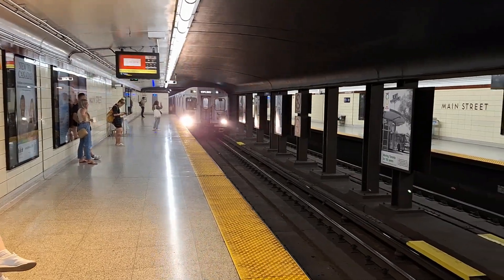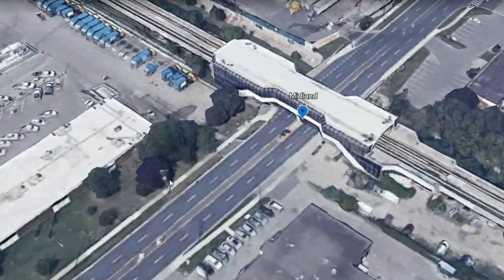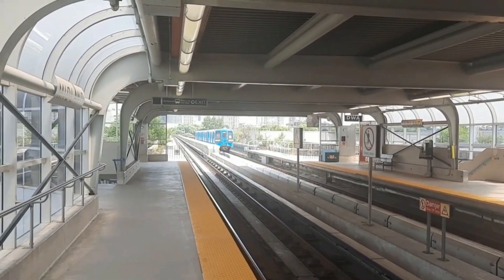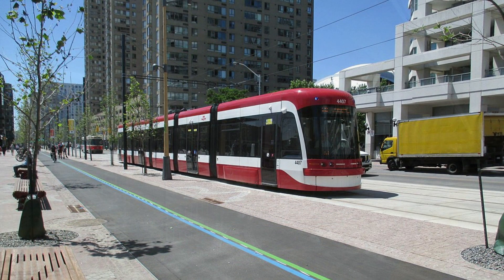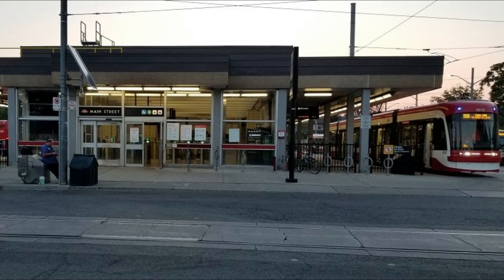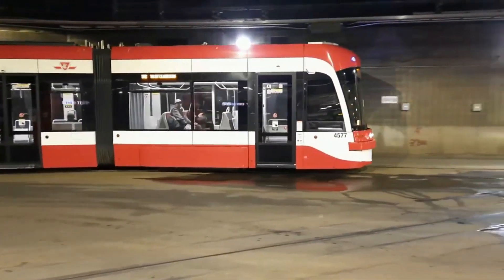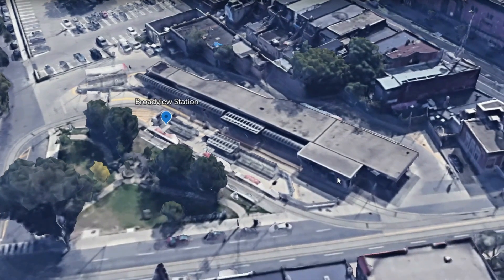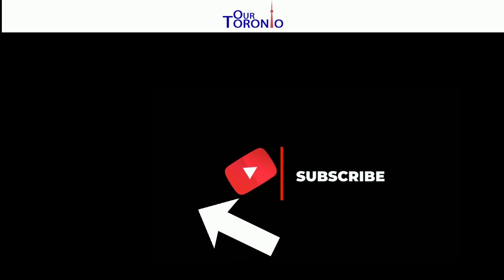The TTC's Most Charming Subway Stations in Toronto. Here is the top 5 list.